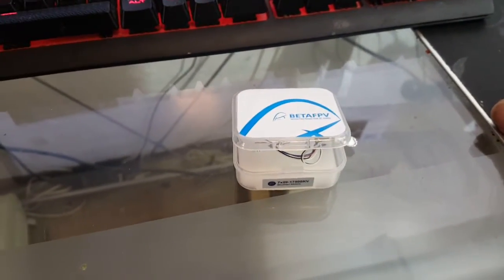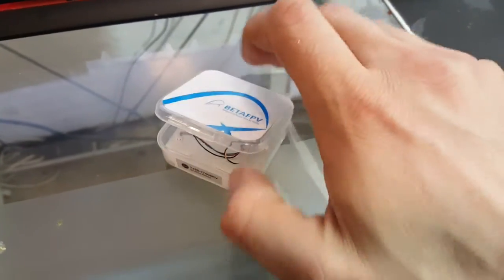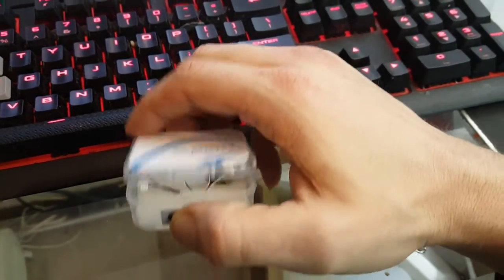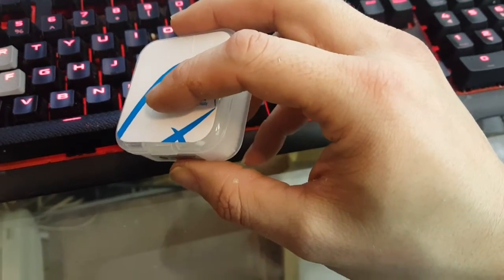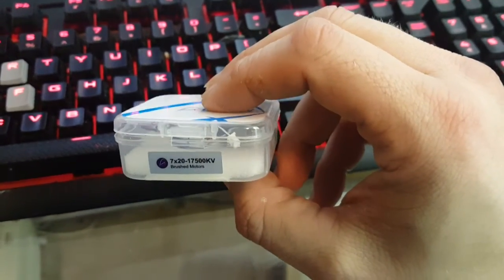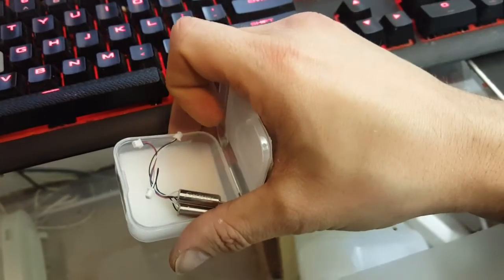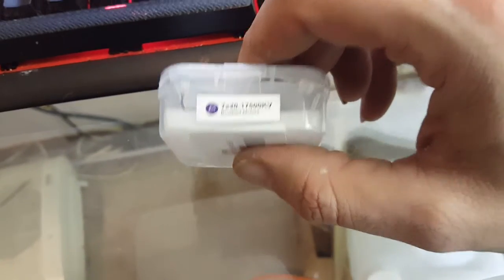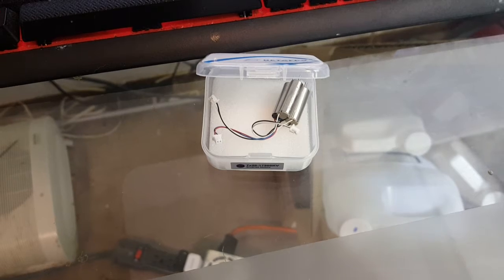BetaFPV 7x20mm 17500kv motors (short review)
I don't know whether or not to call these brushed motors, because there are no brushes in them, and that is not what fails when these motors fail. At the bottom of the bell housing, there are two little springs that touch the end of the armature. That's it. Build quality and overheating determine longevity.